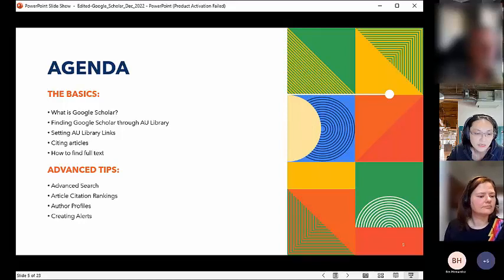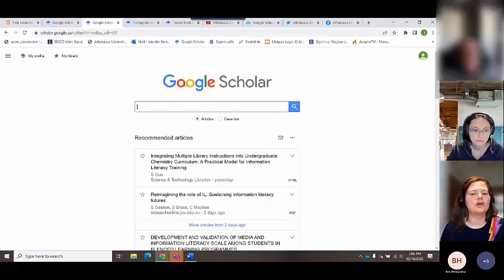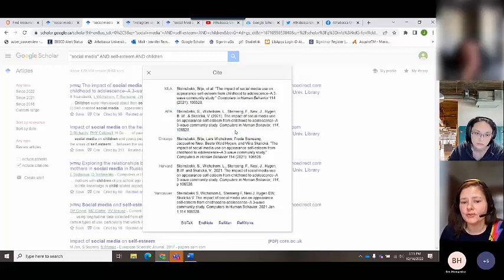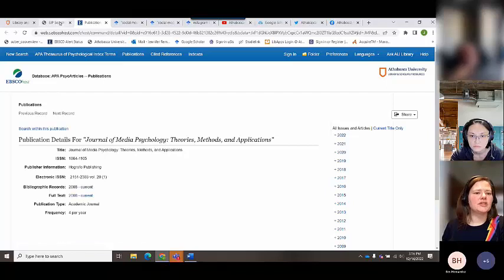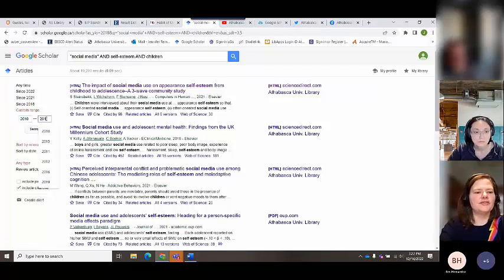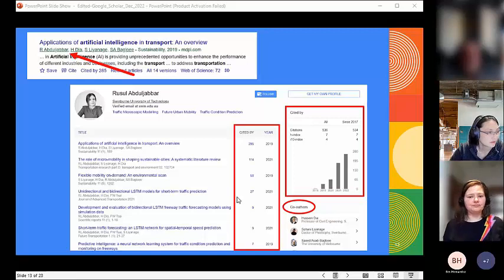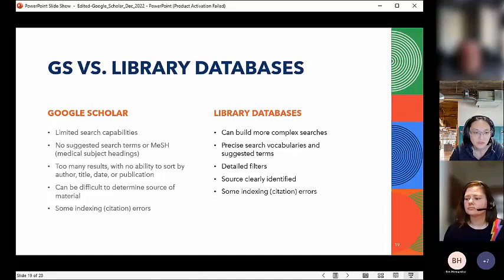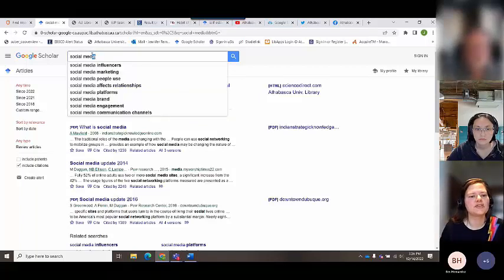Google Scholar Searches, Dec. 14, 2022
Google Scholar is a powerful supplement to Library resources that can help you with your research. This research guide will show you how to make the most of your Google Scholar searches.